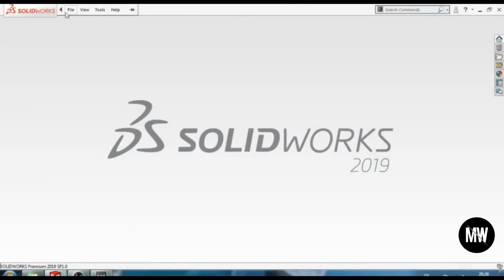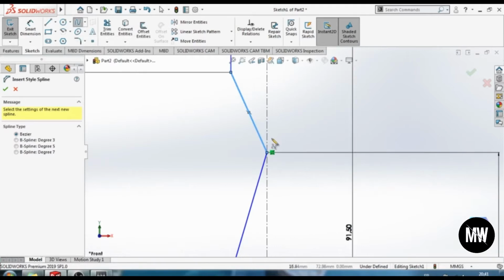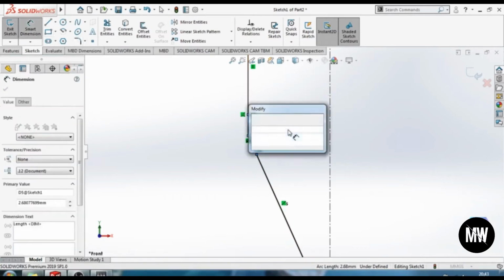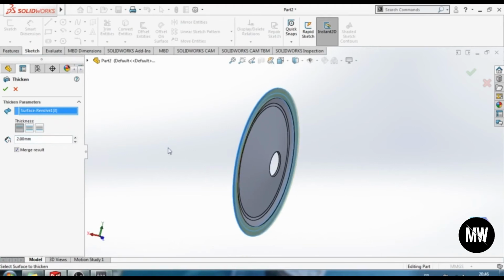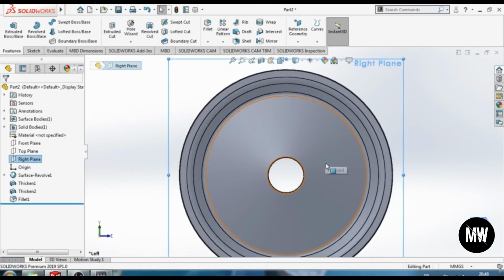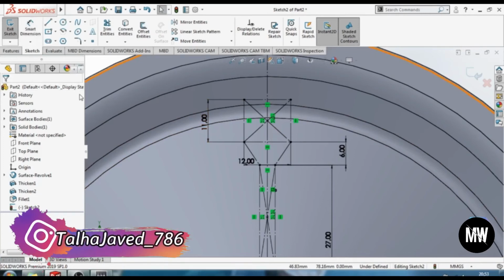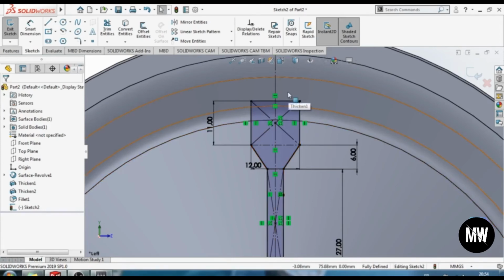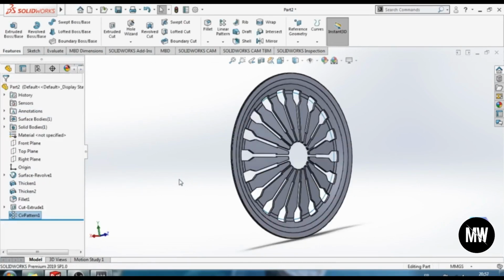SolidWorks Complete Course Lecture No.08 | Automobile System Design: Car Clutch Parts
In this course, you will learn some heavy automotive systems like differential gear, clutch system, wheel, brake disc, double wishbone suspension system and more and all these assemblies will be assembled piece by piece & mate by mate, And that's the benefit of this course.

First, we create all the parts in the simplest way by sketching and creating some special shapes together.

The only requirement for this course is a basic knowledge of SolidWorks, so it is a course for both beginners and advanced users.

After creating all the parts, we will start with the large assemblies and look at each link in detail to understand how heavy assemblies can be made very easy.

Feel free to join us for this Deep Solidworks course.

Who is this course for:

Mechanical engineers.
Designers, engineers and a fan.
Industrial applicants.
Individuals who want to learn automotive systems.
Individuals who want to get a job in an automotive company through SolidWorks Skills.

Requirements:
Desire to be a professional designer.